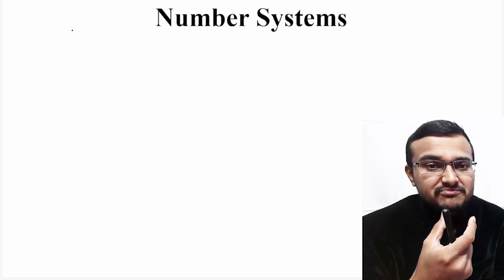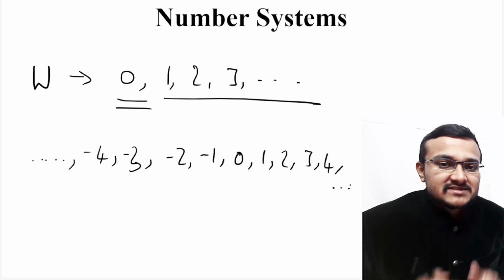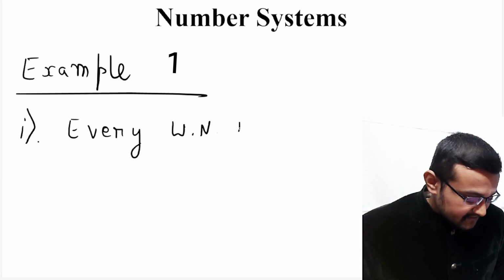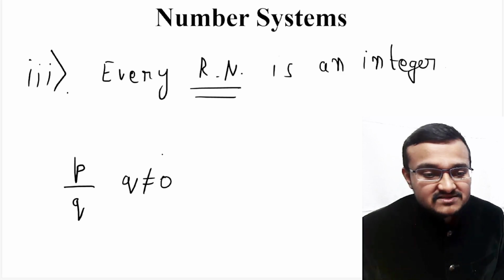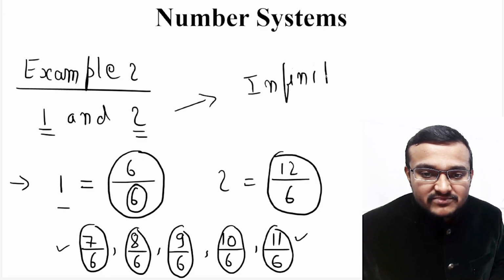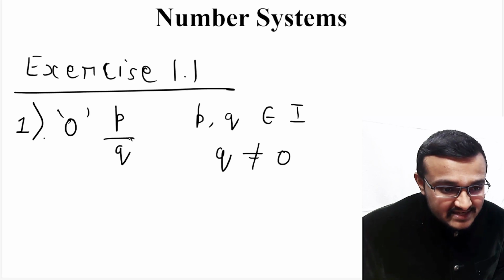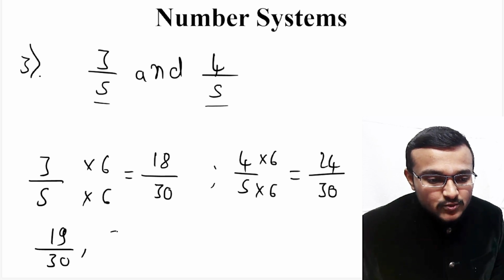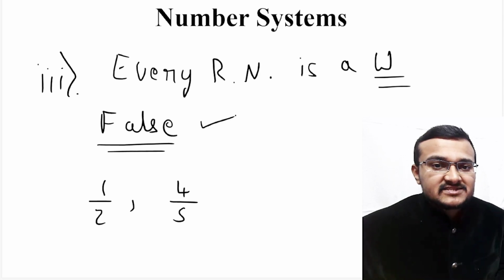Number systems class 9 | example 1 and 2 | exercise 1.1 maths class 9 | class 9 maths chapter 1